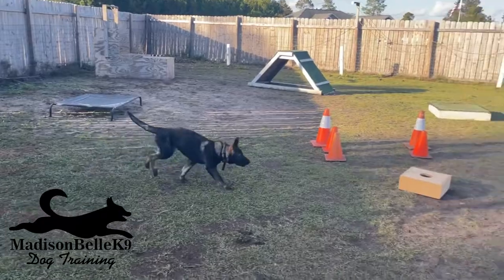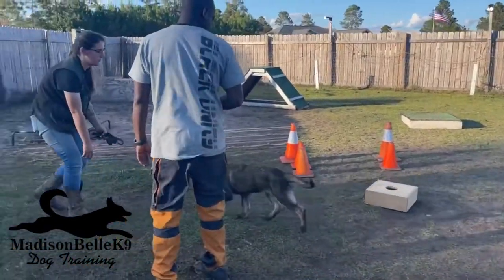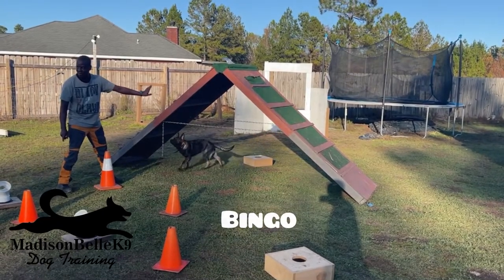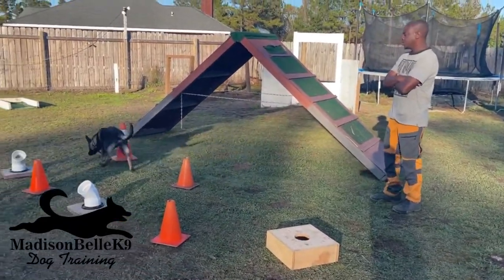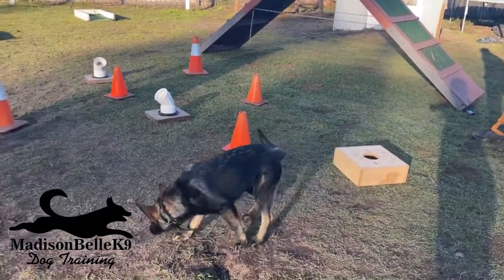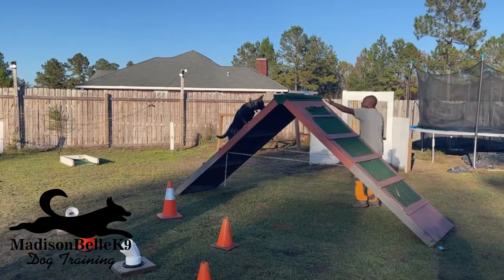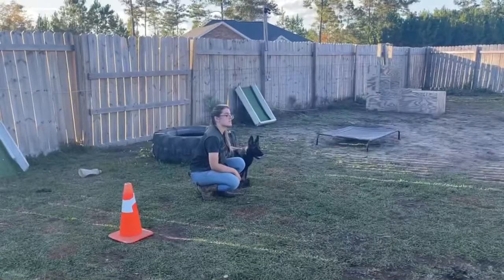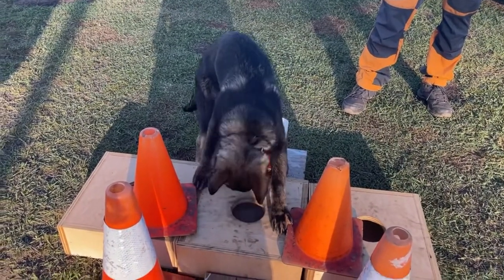Training 22 Week Old German Shepherd Pup Grimm How To Search & Indicate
Teach Your Pup How To Search